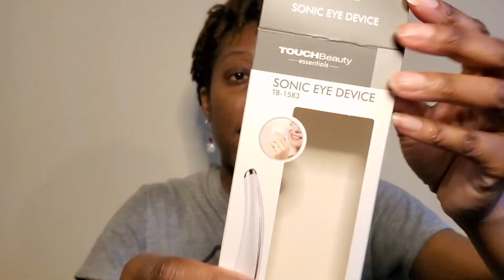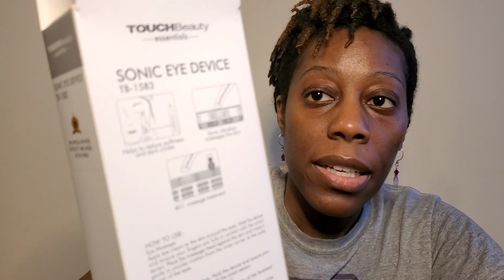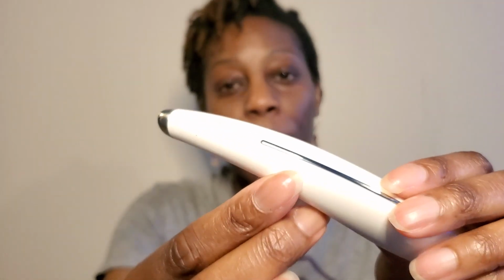Unboxing & Review of TouchBeauty Sonic Eye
In this unboxing and review of the TouchBeauty sonic eye massager, I find that it REALLY works. Consider ordering the portable device for yourself.

Filmed by Joy W.
Edited by Joy W.